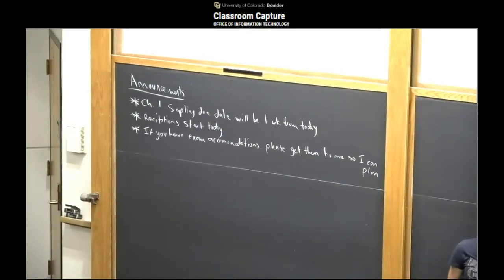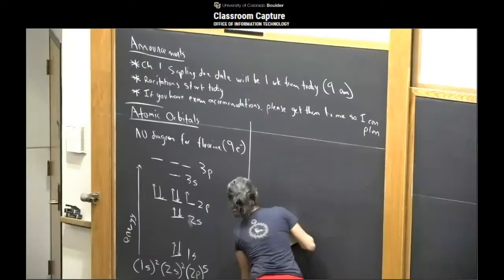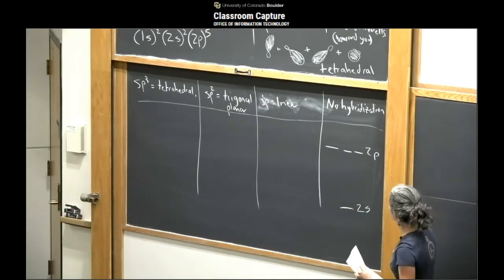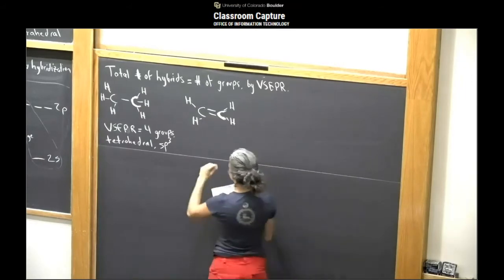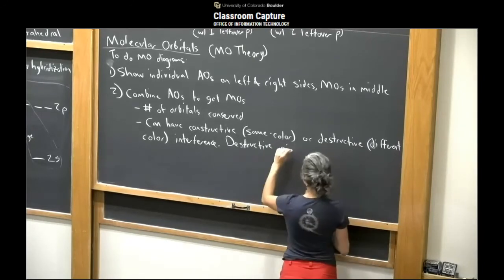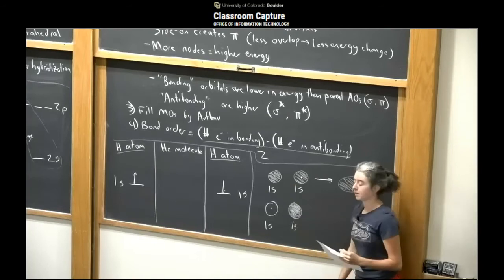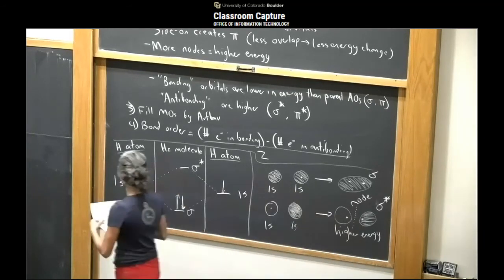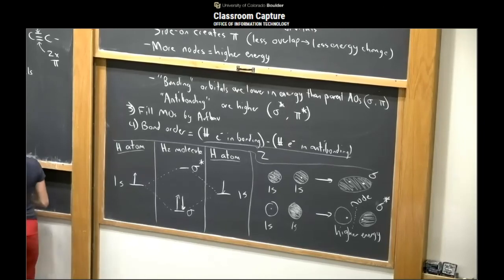CHEM3311-100 Lecture 9-9-2019